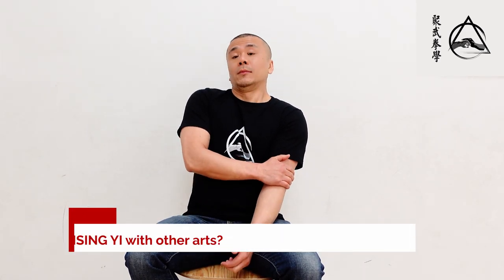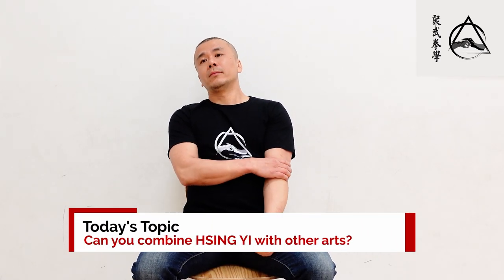Should I COMBINE HSING YI with other styles? - Kung Fu Report #237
When we're learning a martial arts system, eventually we catch similar movements or techniques from other styles. One of the first questions that come to our minds is: "Am I able to learn this other Martial Art style too?" It looks simple because is similar, but I honestly believe it has to be organic. Want to know what I mean by that? In today's Kung Fu Report episode we will discuss how you should fit in a new style to yours naturally.

Interested on modern Wing Chun with a mix of traditional and non-traditional techniques?

The Kung Fu Report is a free series about the process of adjusting Traditional Kung Fu for modern-day situations. All the Wing Chun principles and fundamentals are detailed explained.

LAST VIDEOS

Hsing Yi & Wing Chun - Internal mechanics that help your Martial Arts - Part 1- Kung Fu Report #235